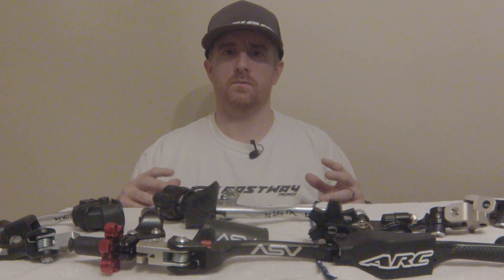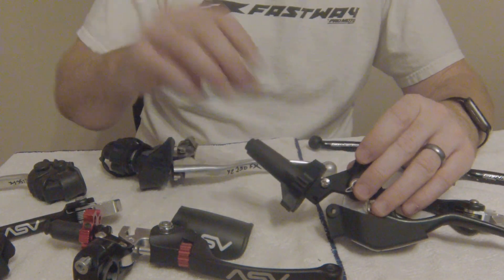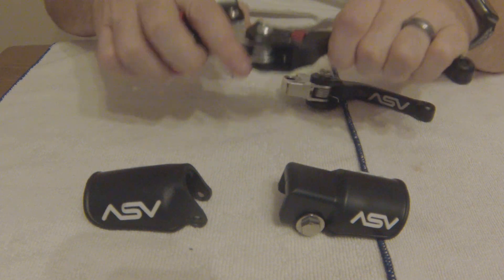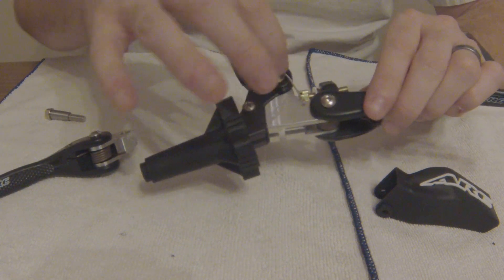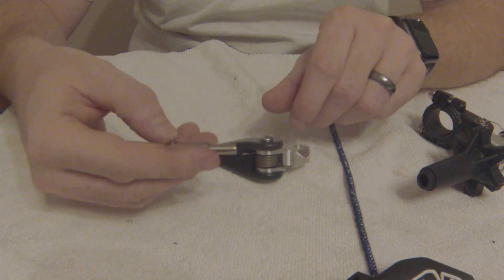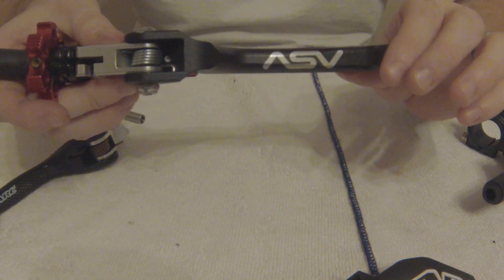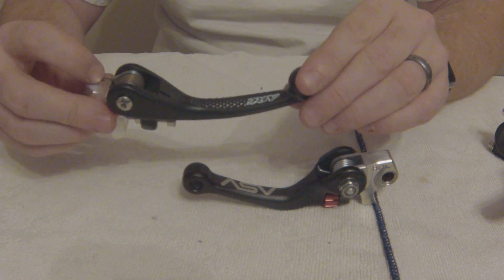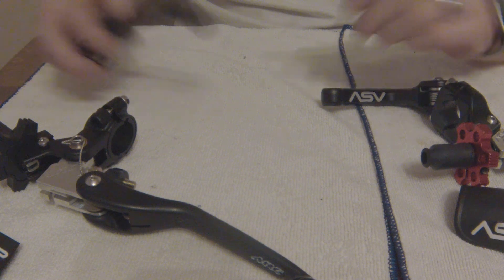ARC vs ASV vs Stock - Clutch Perch and Lever Comparisons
Here is a video breakdown and comparison of the ARC RC8 clutch perch with the memlon levers, the ASV C6 clutch perch and levers and a stock clutch perch and lever.  Some details on the similarities and differences between the aftermarket and stock as well.

One item I failed to mention in the video is how the aftermarket clutch perch affected the feel of the clutch pull.  On my YZ250FX, the aftermarket clutch perch made a huge difference in the feel of the pull, making it lighter and easier to use.  Pure guess would be roughly 35% easier to pull in, quite a different feel.  On my YZ250X however, it was not as noticeable, maybe 10% easier to pull.  I have found that aftermarket clutch perches seem to help a 4 stroke bike alot more than a 2 stroke.

I also got some more info from ARC on their levers and they came back with the following information:

1) ARC Levers are the inventors of the folding lever (we hold the patent), everyone came after us. Not ASV.
2) We have duel pivot bearings on the outside of the perch so they don’t get sloppy like “all” the others.
3) We have a full adjuster boot on the RC-8 to keep the adjuster clean. The adjuster is also memlon with 2 ball detents for 1/8 of a turn adjustment.
5) The weight is also a factor, we are lighter than all the rest as well.
6) The bodies are “Cold forged” then machined from billet to what you received. (a much stronger part).
7) The brake levers have a “precision ground sleeve” to pivot on so they don’t get sloppy from use.
8) Unbreakable Memlon means you always have a lever attached to the bike and our cold forged aluminum levers may bend but don’t break off, means you will finish the race or gets you back to the truck.

EVS Sports
Promotobillet
Viralbrand Goggles
Goldentyre West
Seat Concepts
Fasst Company
Cyclops Adv Sports
Ride JBI Suspension
Square D Photography